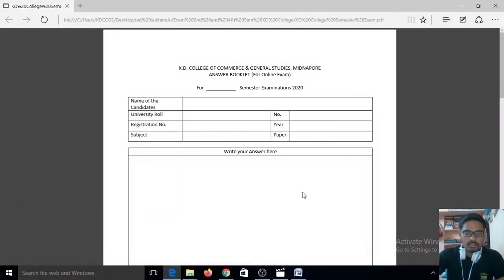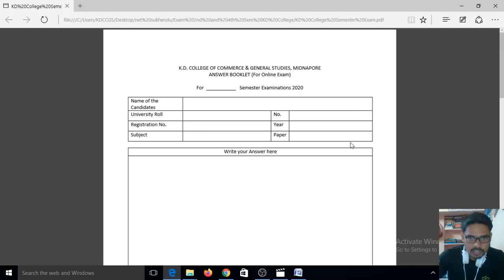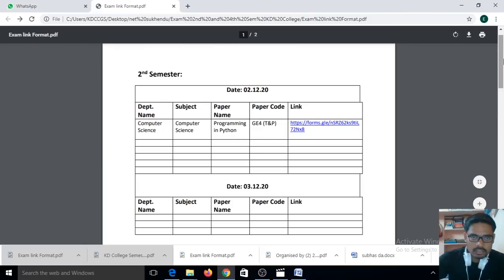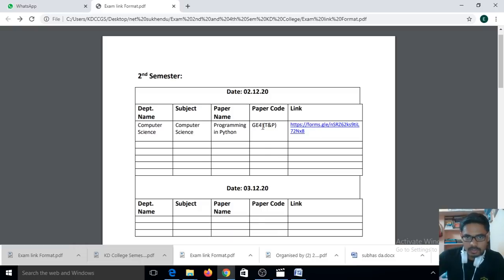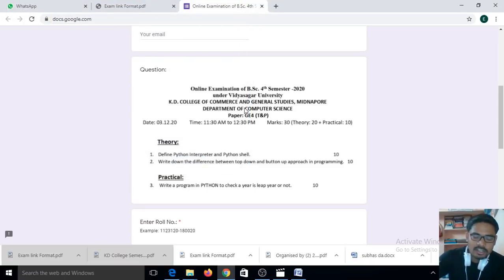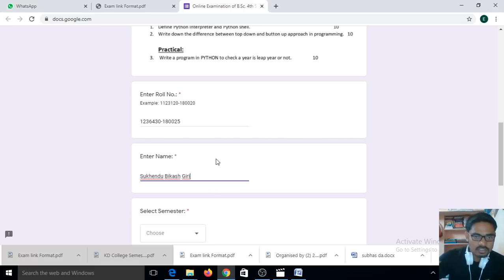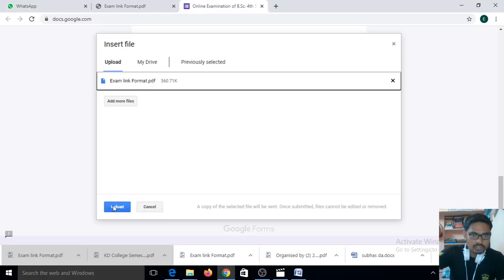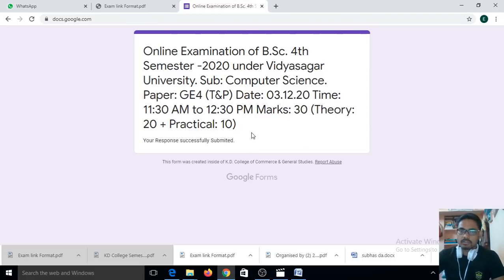2nd and 4th Semester online exam(2nd Dec 20 to 5th Dec 20) Manuscript Upload Process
Online Examination of B.A./B.Sc./B.Com. 2nd  Semester -2020 under the Vidyasagar.
2nd and 4th Semester online examination (2nd Dec 20 to 5th Dec 20)  Manuscript Upload Process.